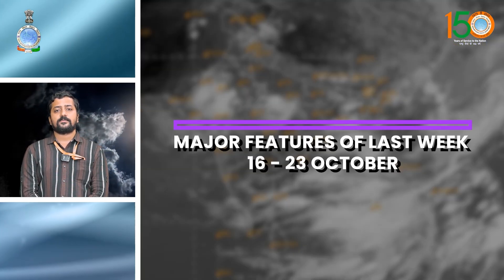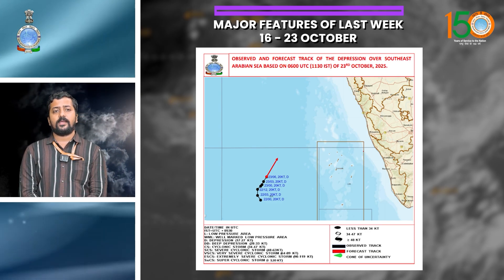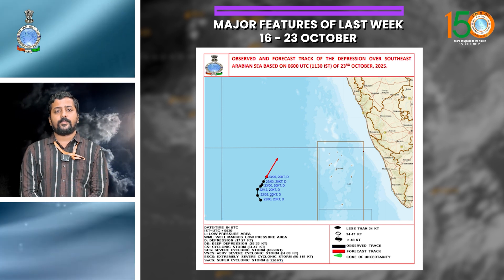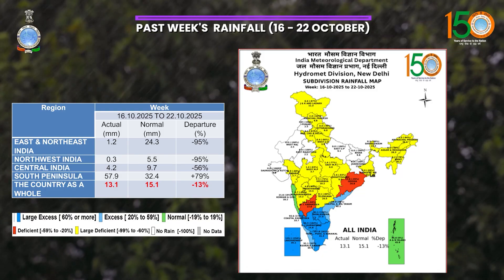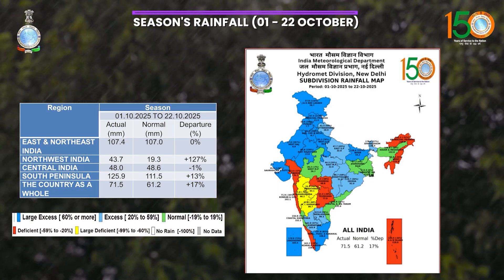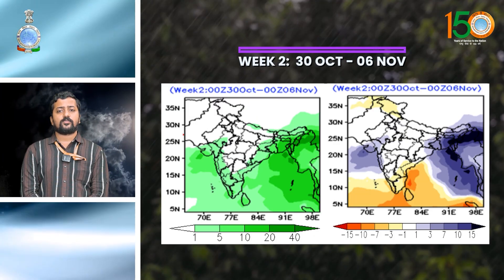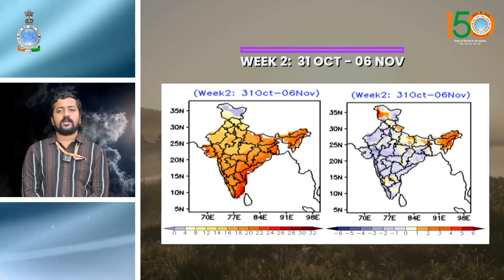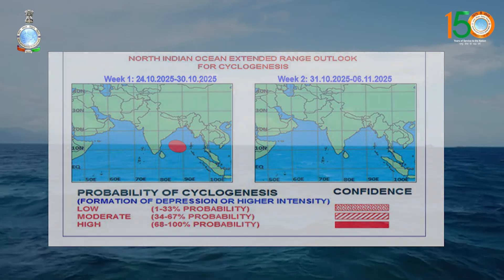Weekly Weather Briefing (23.10.2025)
यह भारत मौसम विज्ञान विभाग, पृथ्वी विज्ञान मंत्रालय, भारत सरकार का आधिकारिक यूट्यूब चैनल है। भारत मौसम विज्ञान विभाग मौसम विज्ञान, भूकंप विज्ञान और संबद्ध विषयों से संबंधित सभी मामलों में प्रमुख सरकारी एजेंसी है।